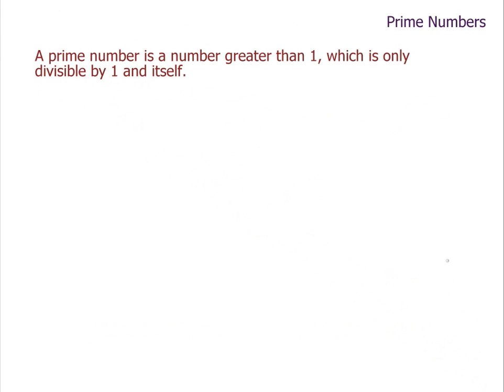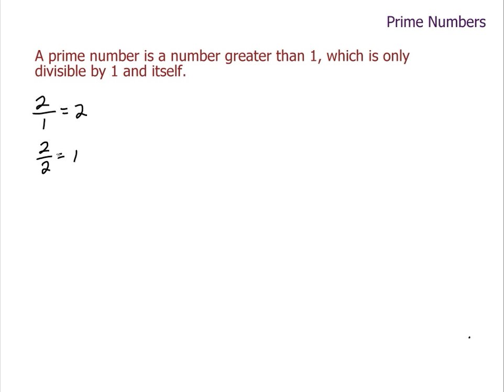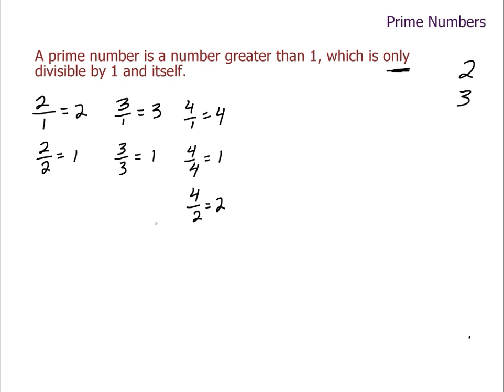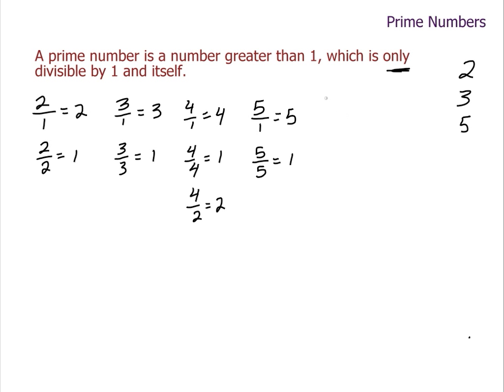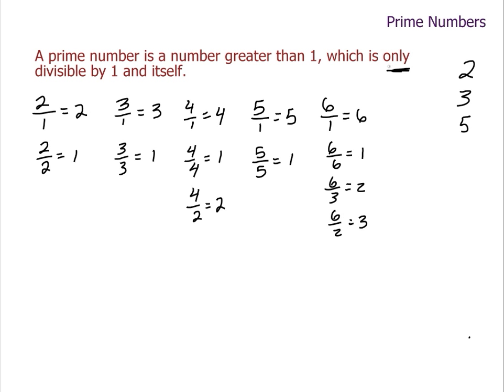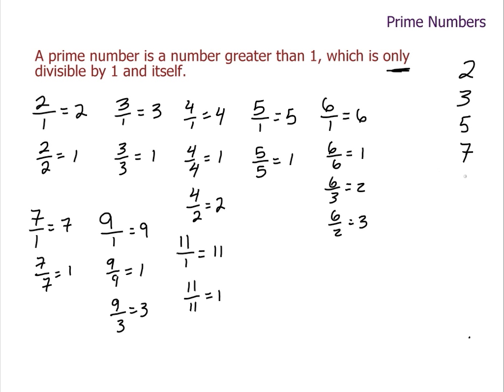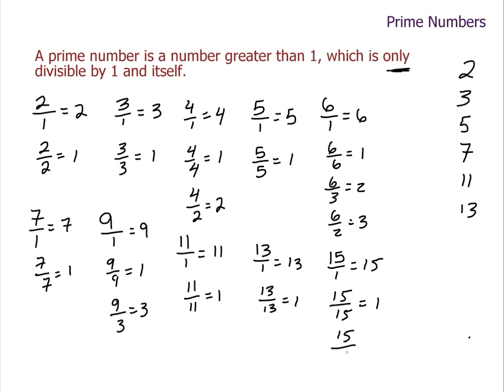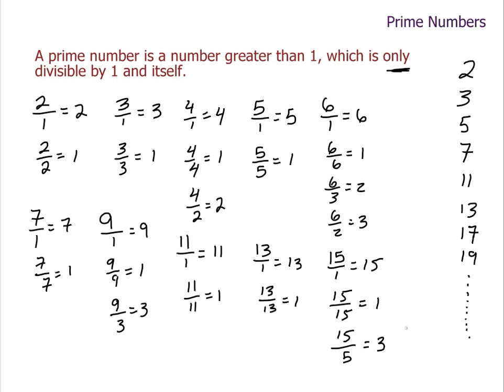Recognizing Prime or Composite Numbers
I show you how to recognize composite and prime numbers.